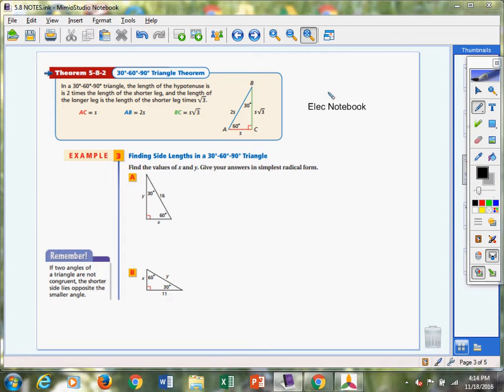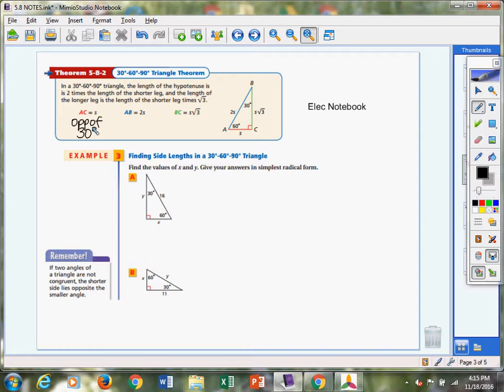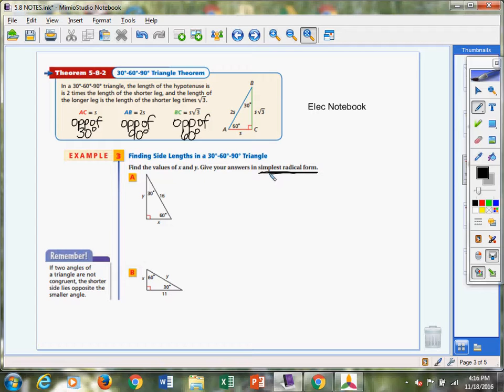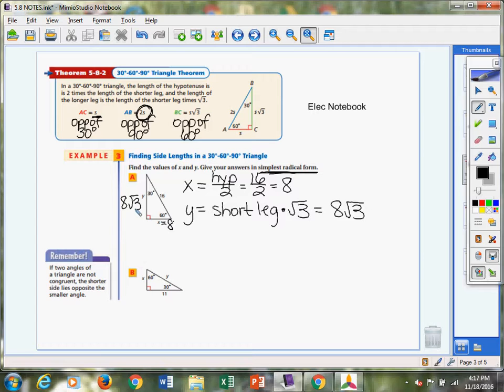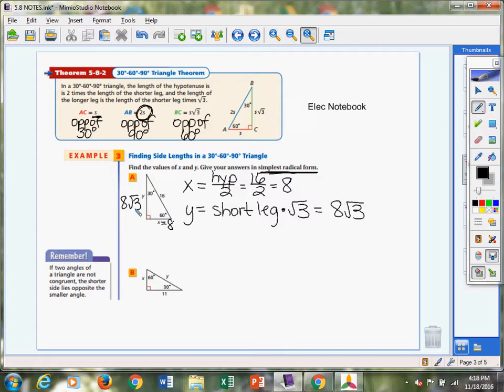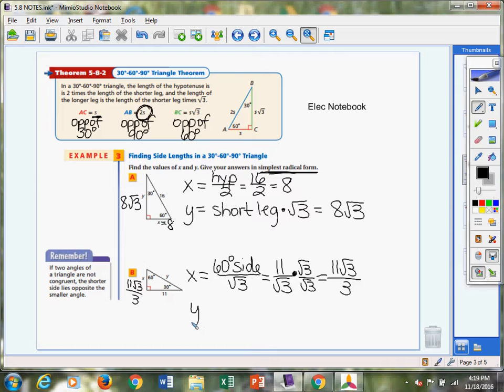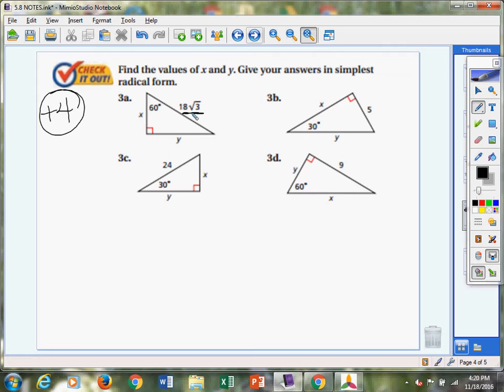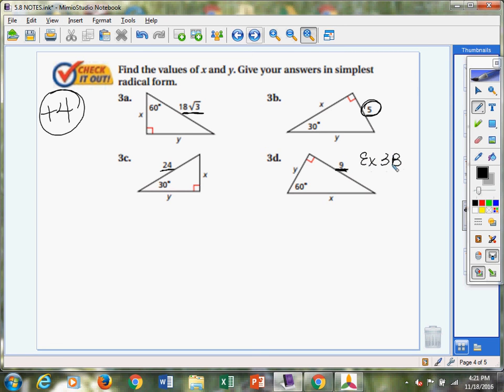5.8 Example 3 Find side lengths of 30-60-90 triangles